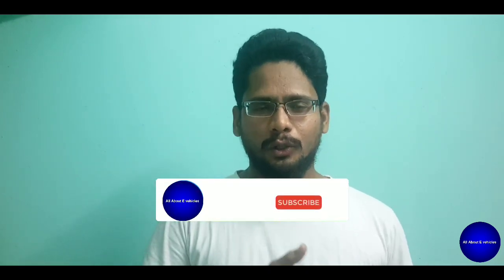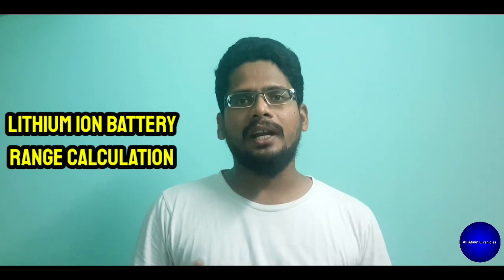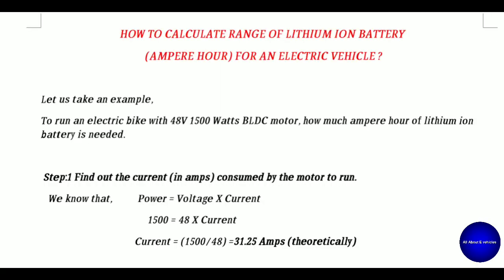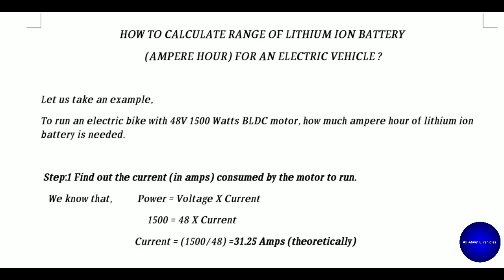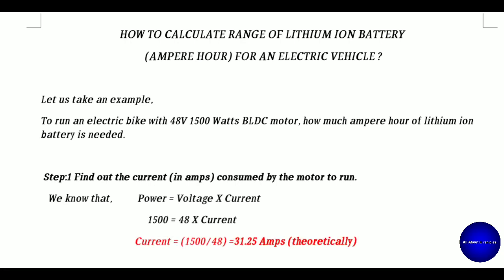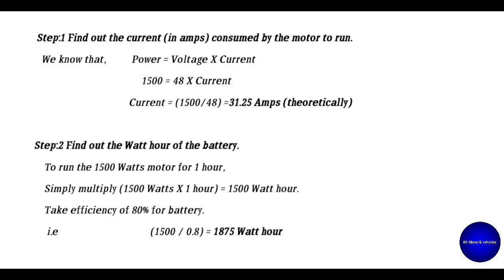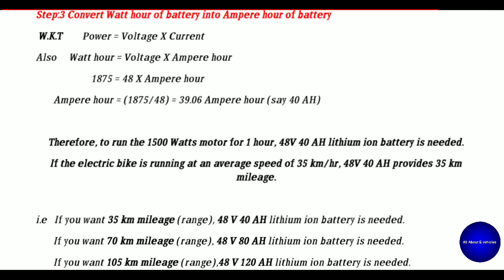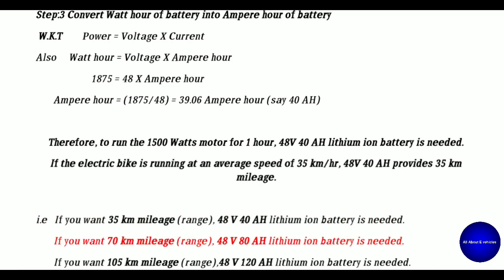Battery ampere hour,Watt hour calculation for Electric vehicle- Lithium ion battery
This tutorial explains about the range (mileage) calculation of lithium ion battery for an electric vehicle.

Only one page calculation with 3 easy steps help to design your own electric motorcycle or car lithium ion battery.

Before watching this tutorial, first go through this video of
Bldc motor calculation.

Battery ampere hour,Watt hour calculation for Electric vehicle- Lithium ion battery (in Tamil) :